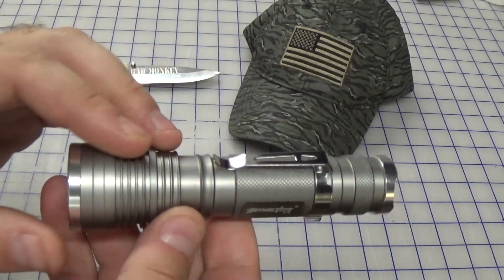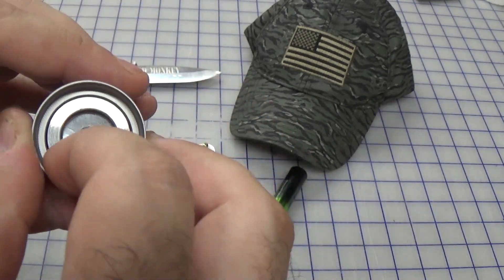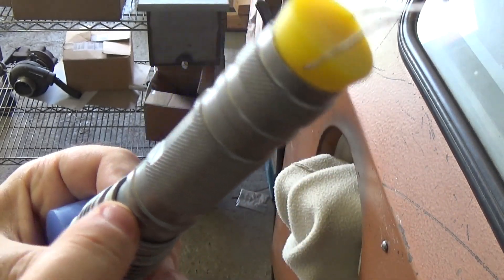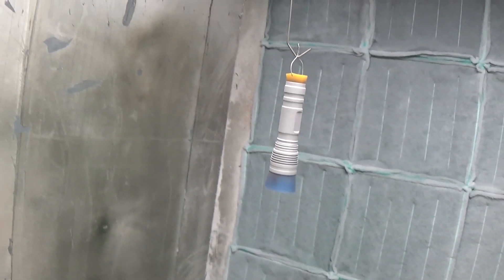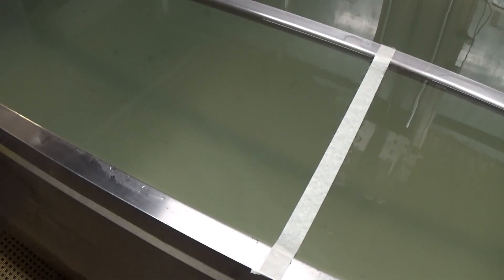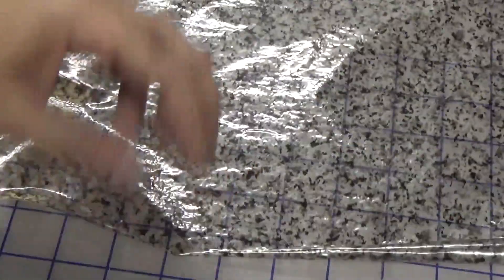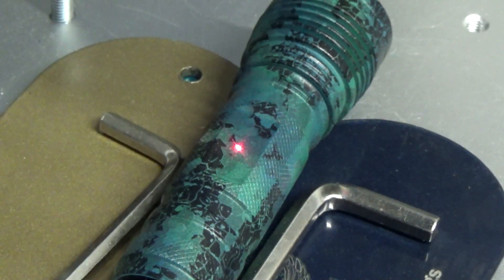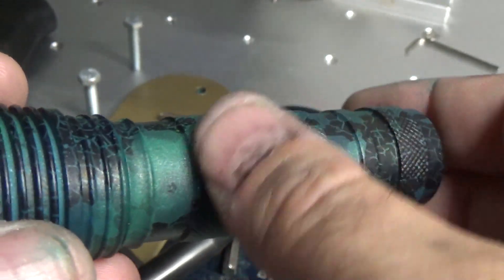LandWolf LED Flashlight & Tal Steel Water Bottle - Custom Coating & Graphics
Some projects we worked on for fun and enjoyment, and a little bit of the "I wonder how it will turn out" factor.